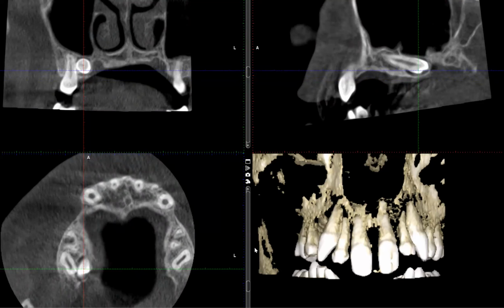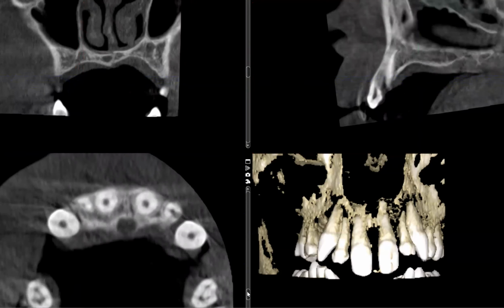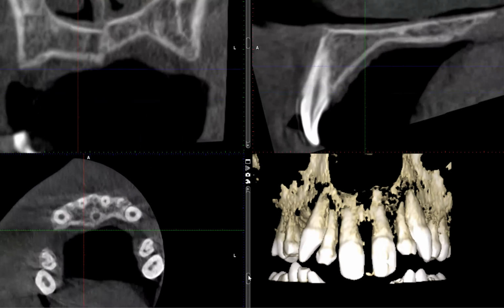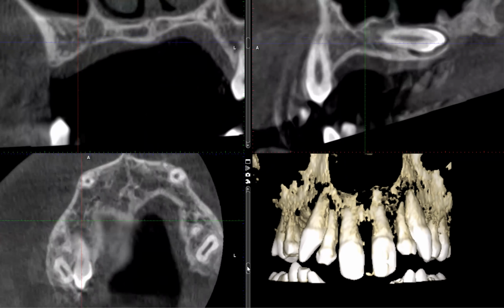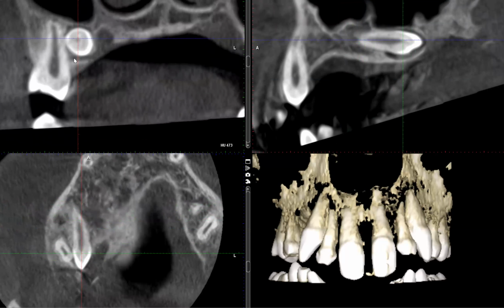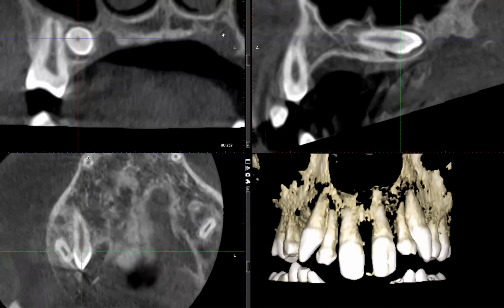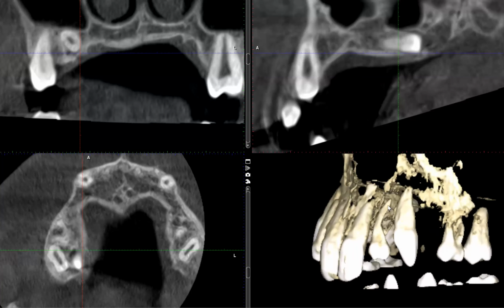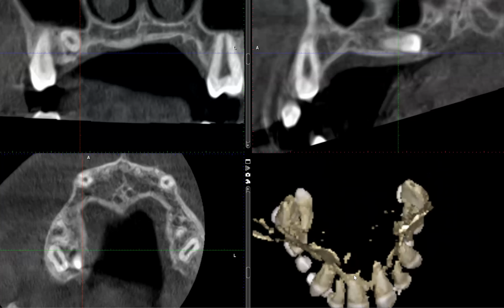Ectodermal dysplasia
Faculty webpage